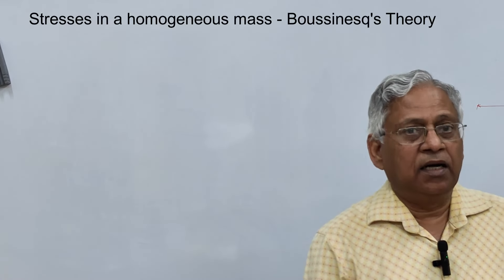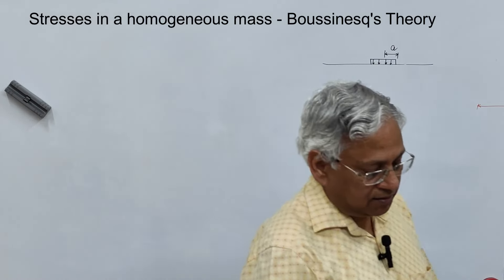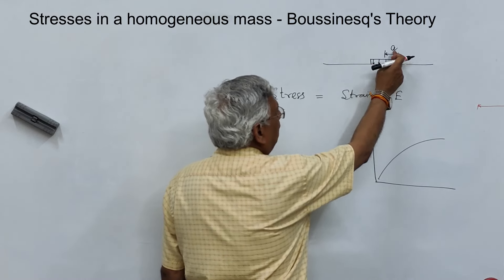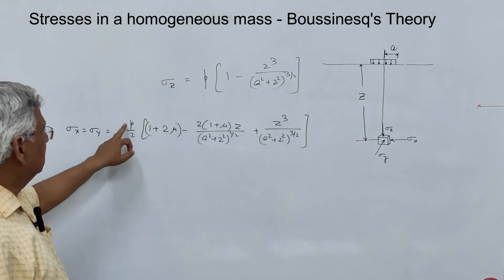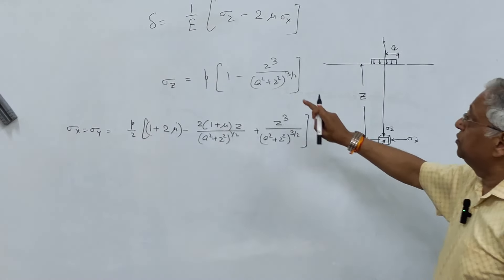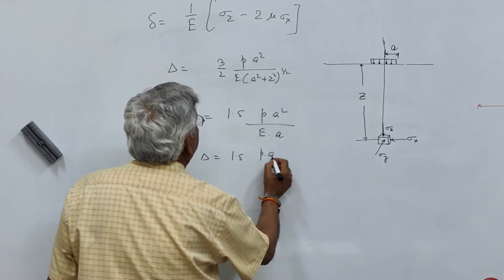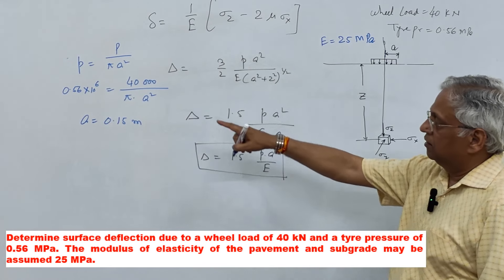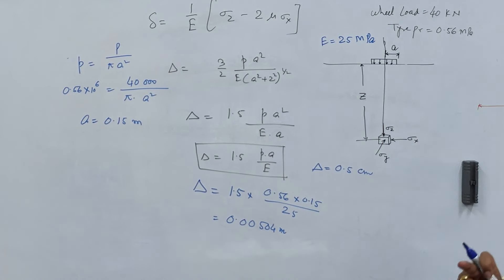Single layer theory of Pavement analysis. Boussinesq theory of stress and strains in a soil mass.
Watch till end. Stresses in an homogeneous mass, Boussinesq's theory of single layer.
My latest videos in Highway Engineering